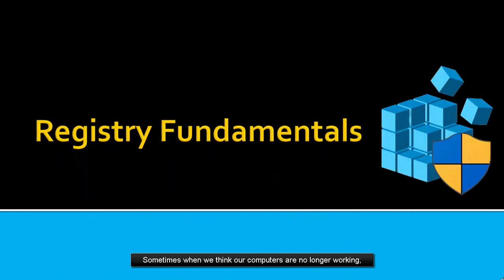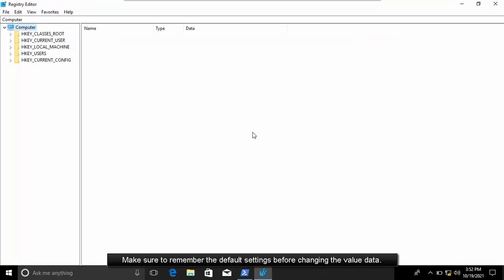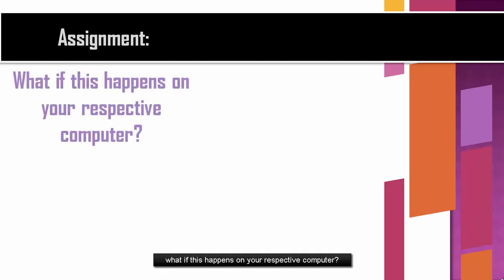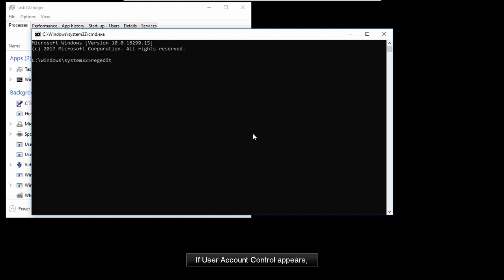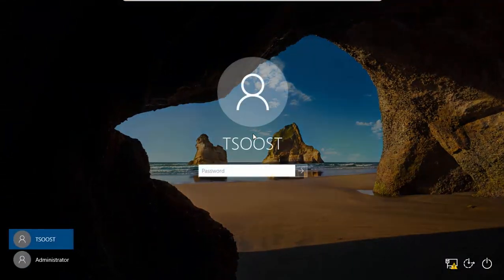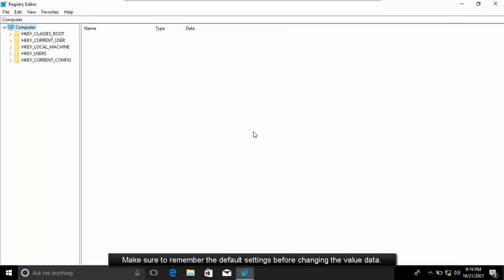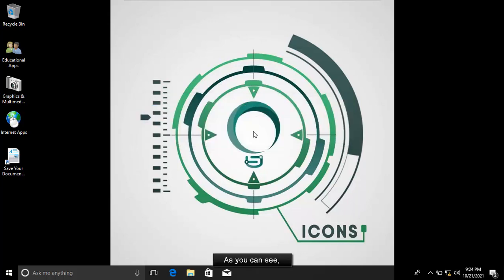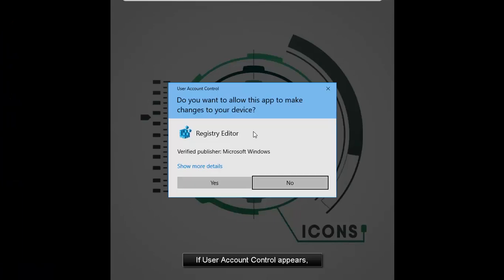Registry Fundamentals [Part 2] ft. Black Screen Solved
This is the second part of the Registry Editor series.
To really understand what is Registry, you should watch the following videos below:

To learn more about the fastest way to launch useful applications, visit the following link: